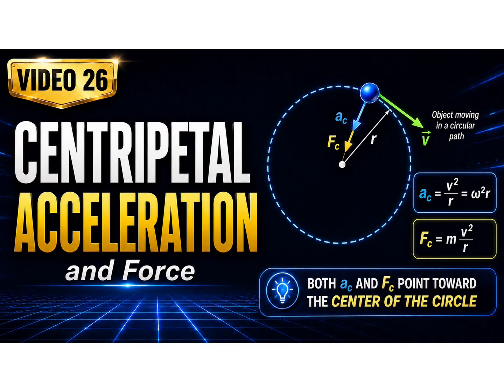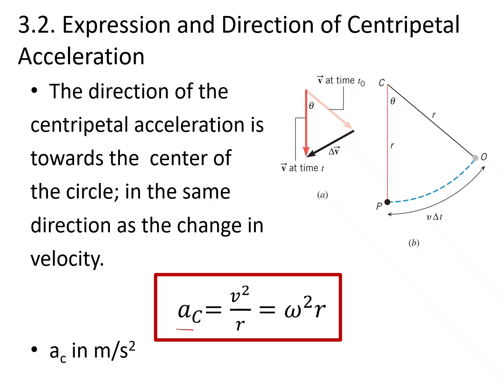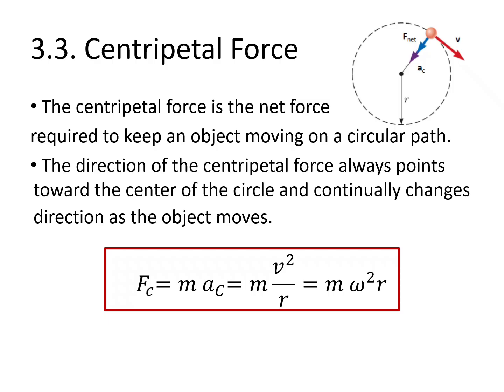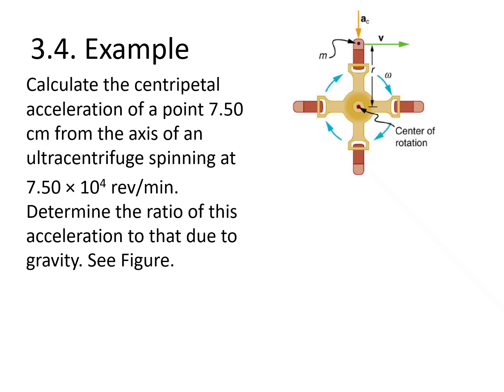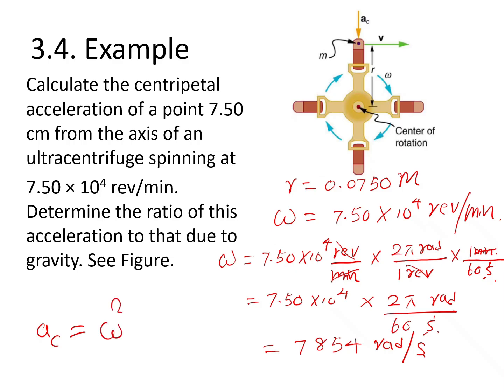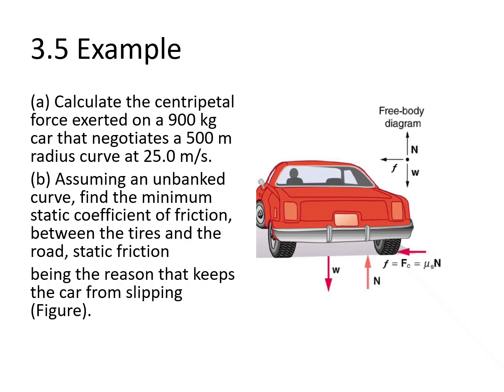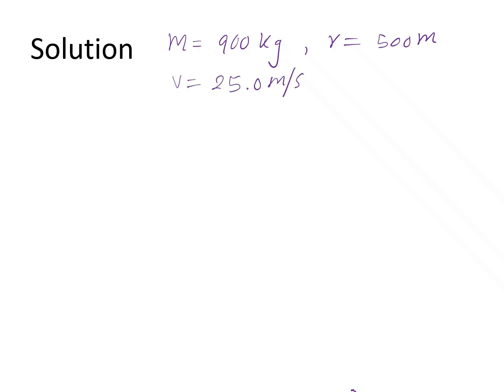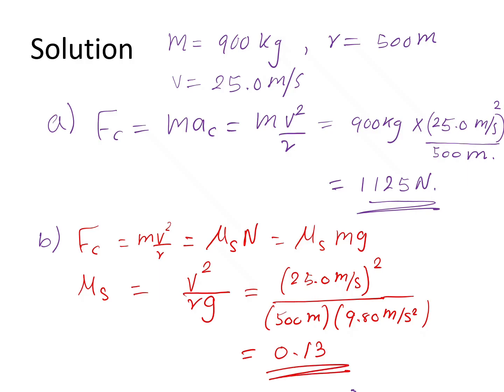26 Centripetal Acceleration and Force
In this video, we explain why an object moving at constant speed in a circle still has acceleration. We define centripetal acceleration and centripetal force, explain why both point toward the center of the circle, and solve examples involving a centrifuge and a car moving around a curve.